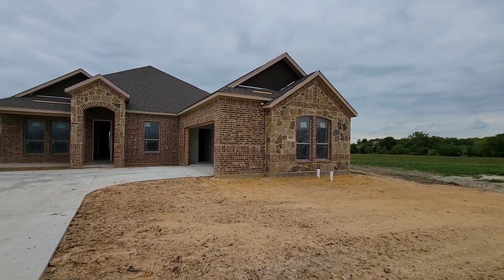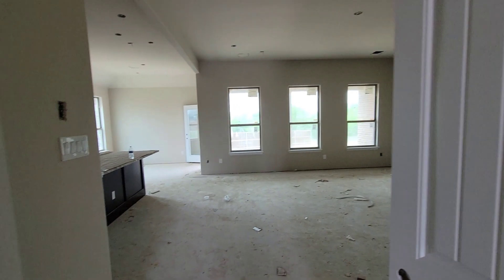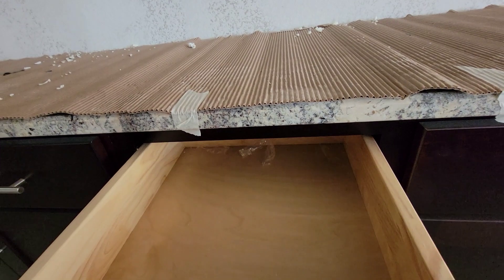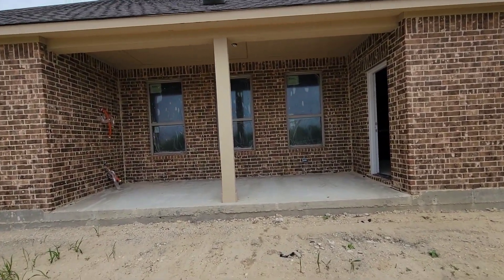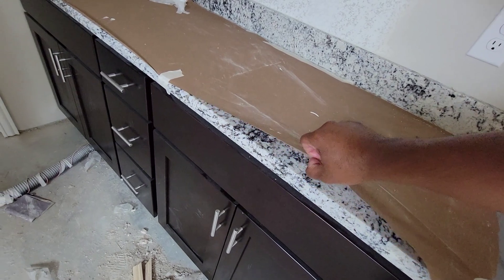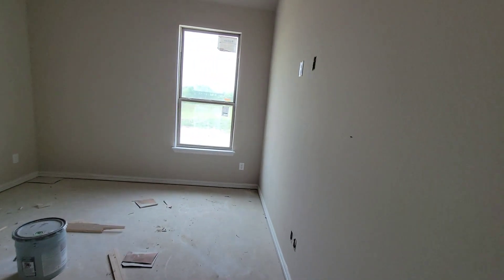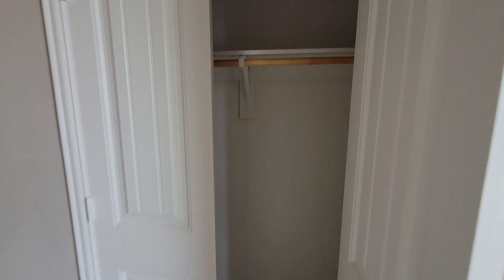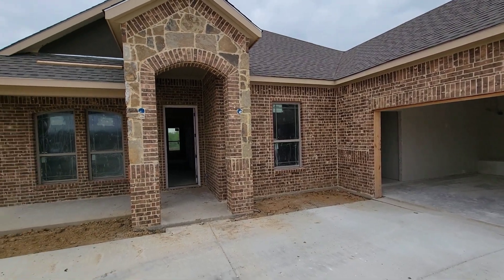Creek Bend / Lillian Custom Homes / The Buchanan / Red Oak tx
4 beds   3 baths   2 car garage   1 stories   2,407 sqft

Features & Details

This home is a 1 Story home with 4 Bedrooms, 3 Bathrooms, 2 Car Garage w/ Tub in Main Bath, a Large Shower, and A Covered Patio. This lot backs to a wooded creek area.

Floor Plan: The Buchanan

Completion Date: Move In Ready

Elevation: A

School District: Red Oak ISD

Energy: Electric Only

Utilities: City of Red Oak

Lot Size: 60 x 100

Taxes: 2.34%